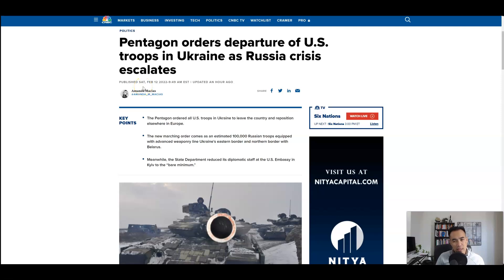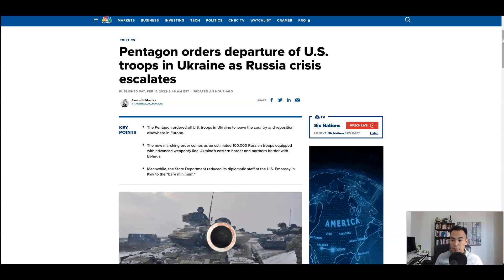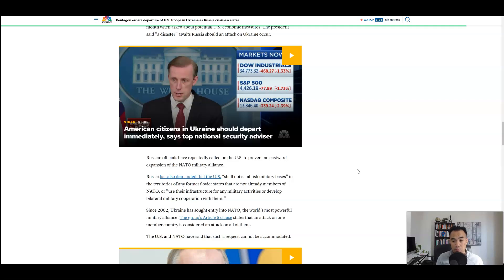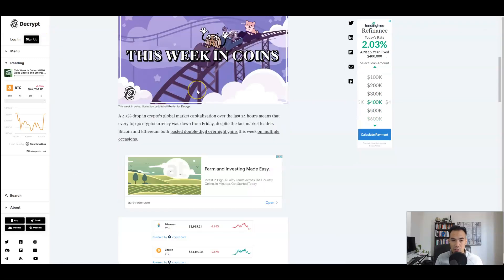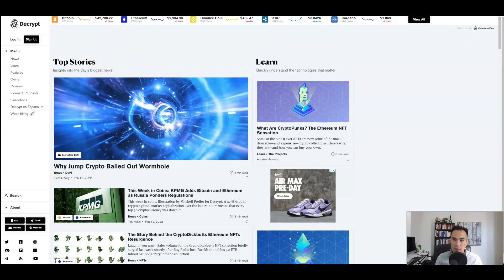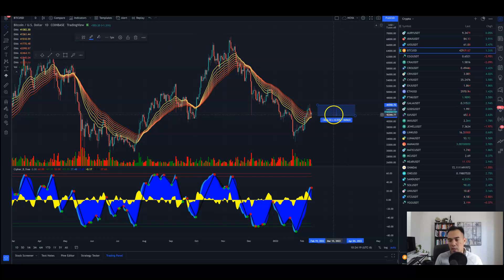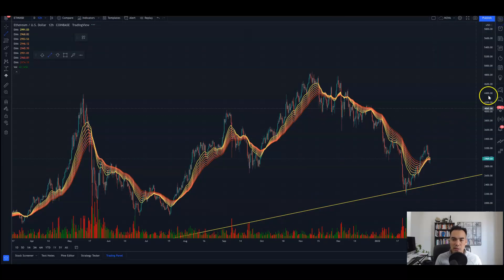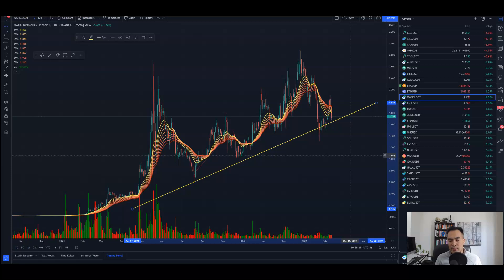Sell Everything in Crypto? Or Buy the DIP?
I DO NOT SOLICIT BUSINESS THROUGH TELEGRAM. ALL BUSINESS IS DONE VIA EMAIL FIRST SENT BY THE BUYER OF SERVICES FIRST. I NEVER SOLICIT WORK.

HOLD, OR SELL ANY SECURITY. BEFORE INVESTING PLEASE CONSULT A LICENSED PROFESSIONAL. ANY PURCHASES I SHOW OR WRITE OR STATE SHOULD NOT BE CONSIDERED INVESTMENT RECOMMENDATIONS.

I SHALL NOT BE HELD LIABLE FOR ANY LOSSES YOU MAY INCUR FOR INEVSTING AND TRADING IN ANY ASSET TO MIRROR WHAT I DO. UNLESS INVESTMENTS ARE FDIC INSURED THEY MAY DECLINE IN VALUE AND/OR DISAPPEAR ENTIRELY.